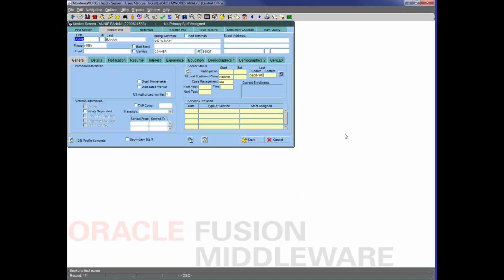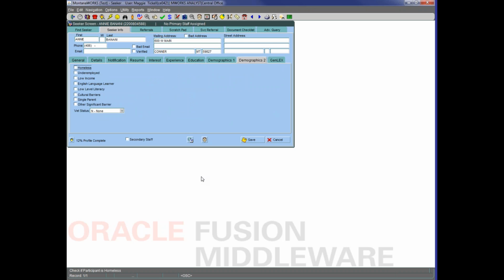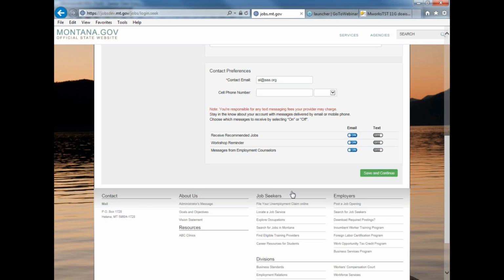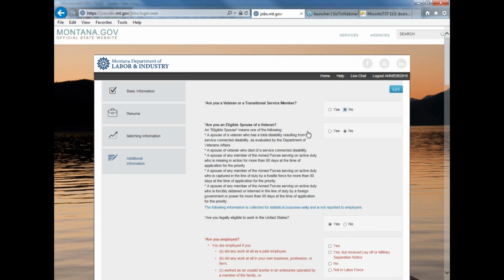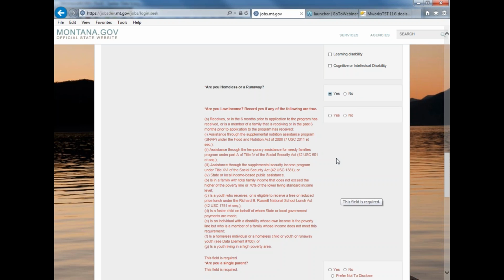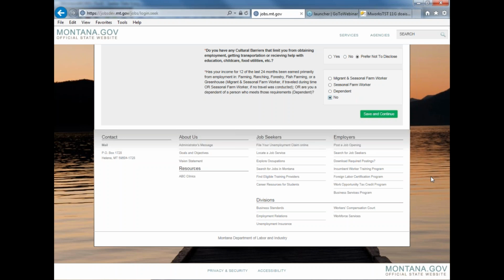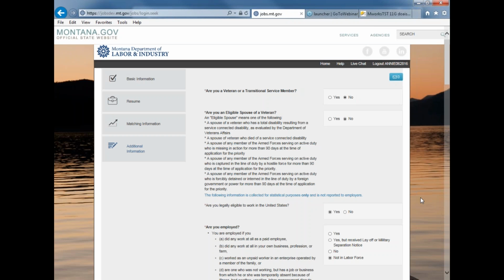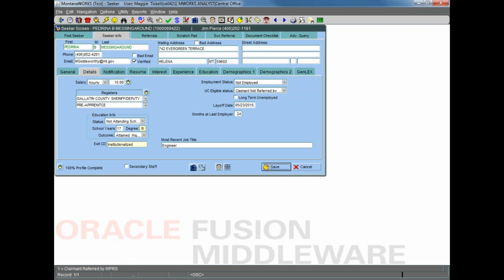MWorks Changes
MWorks Changes – WIOA Meeting Recorded June 29, 2016